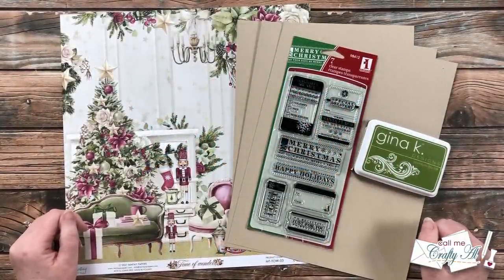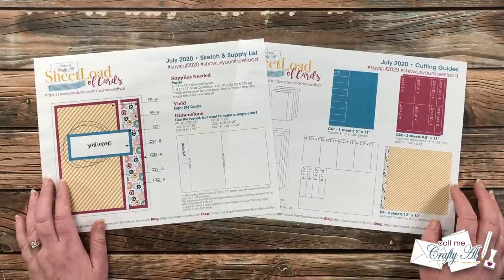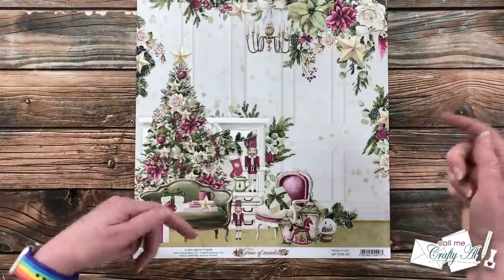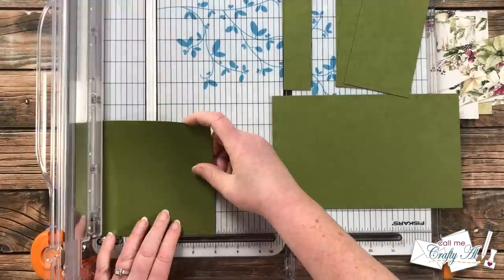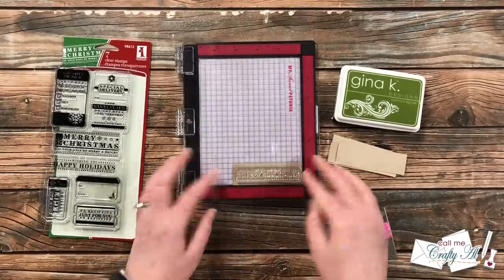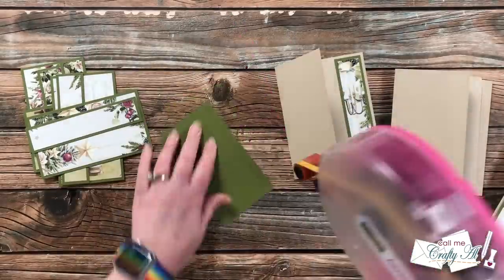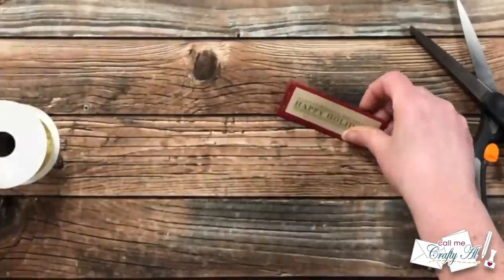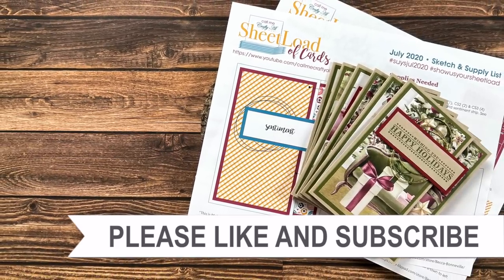SheetLoad Rewind to July 2020 | Creating SIX Cards with ONE Piece of Patterned Paper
Hello crafty friends! I am back with a NEW video in my SheetLoad Rewind Series. :) Today, we will be revisiting the July 2020 SheetLoad of Cards. I will be switching it up a bit and showing you how to use a SINGLE piece of 12x12 patterned paper - in this case a full background scene - to create SIX cards. I hope you will watch the videos to see the process, get a couple tips and find out how you can download the printable for FREE!

If you are going to Rewind with us, please use these hashtags

Inkadinkado Christmas Wishes Tags & Wishes clear stamps
   Elizabeth Craft Designs - Glitter Dots
Transparent / Gold **what I used in video**
         I used: Fresh Asparagus & Kraft
   Versamark Watermark Ink

HaPpY cRaFtInG!
   Alicia
   Call Me {Crafty} Al